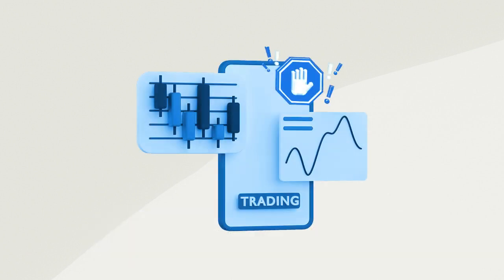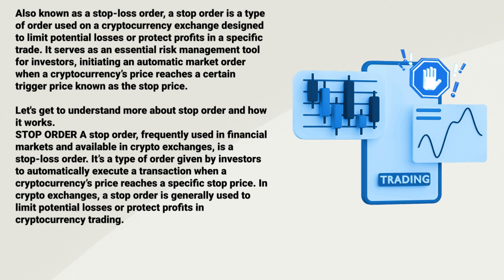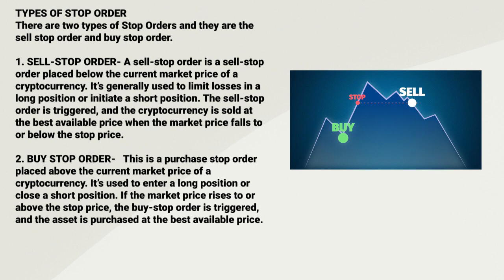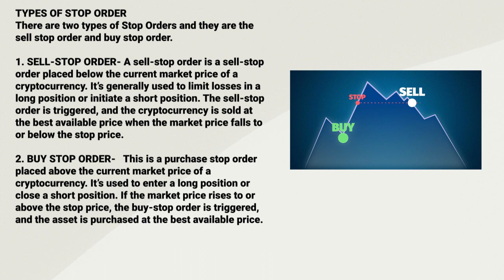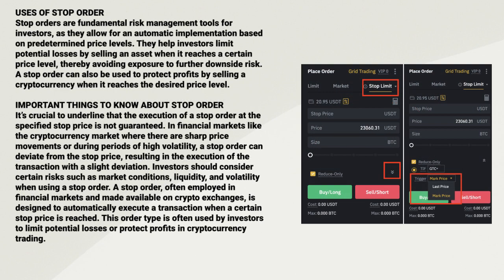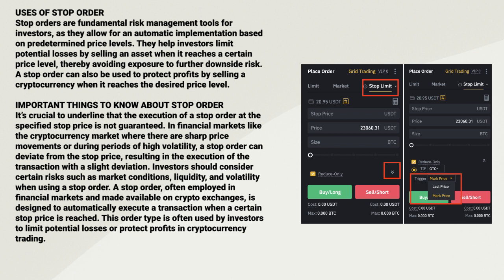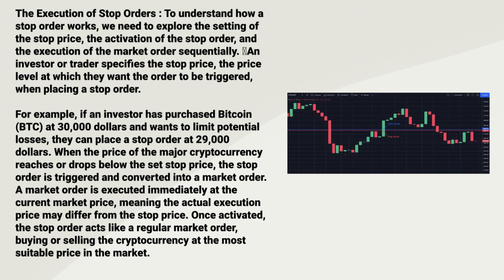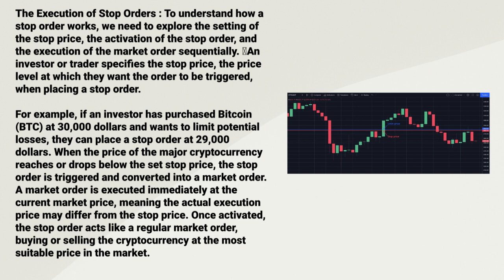Understanding Stop Order in Financial Market Trading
This video explains in detail the meaning of Stop Order in trading.